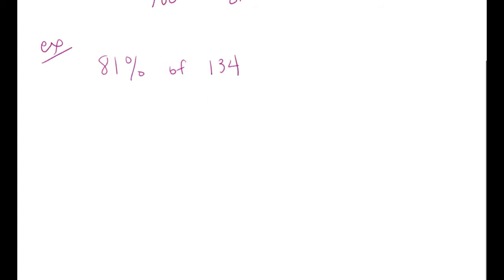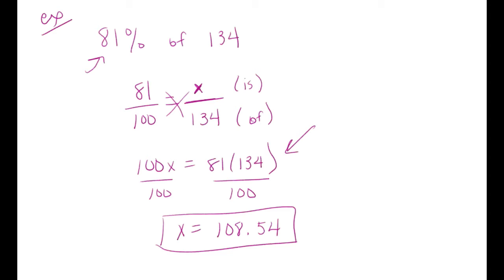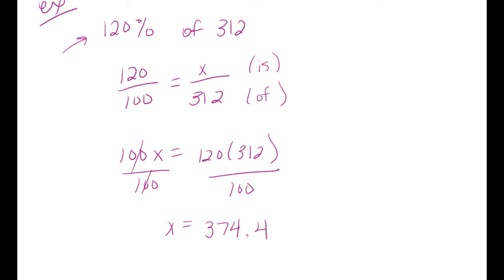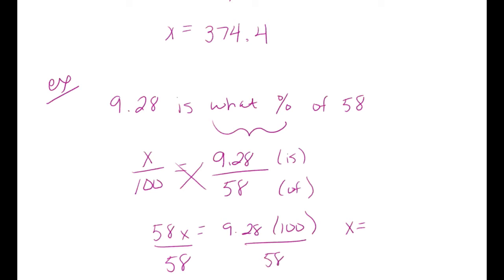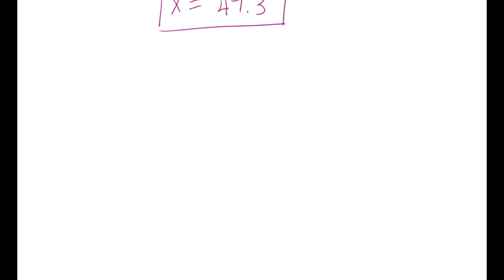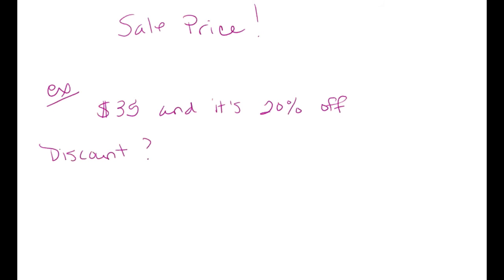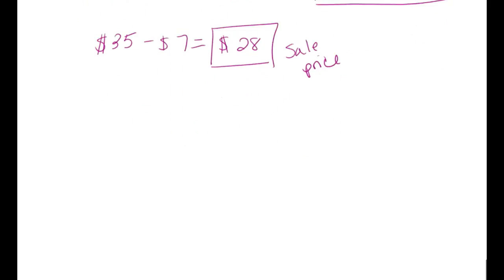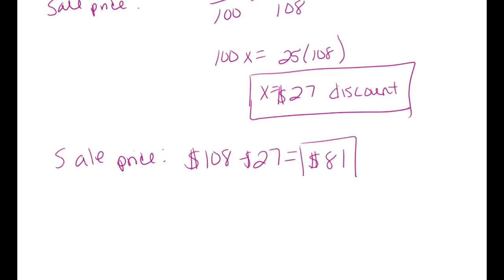Pre-Algebra 6.5 & 6.7 Percent Equations